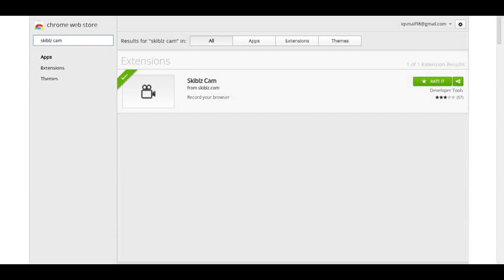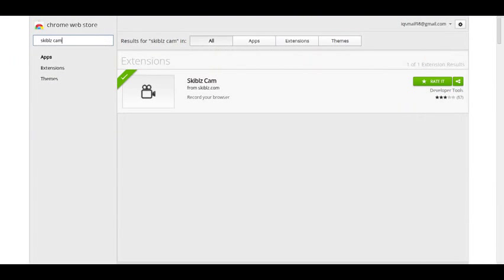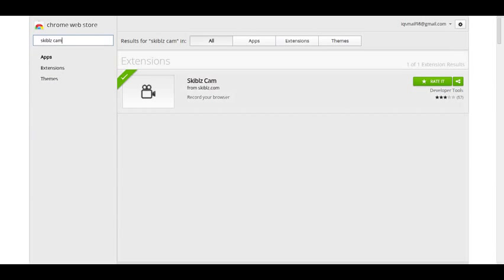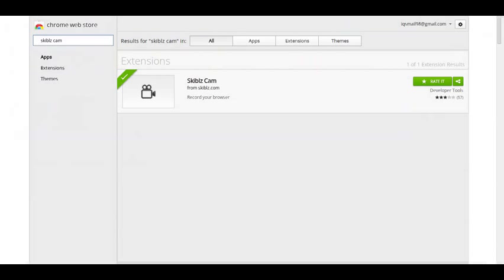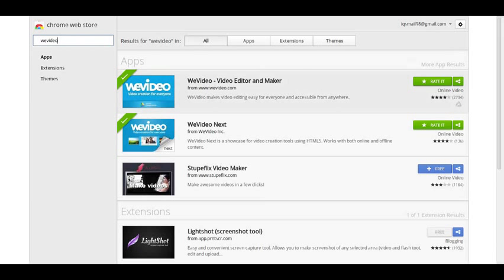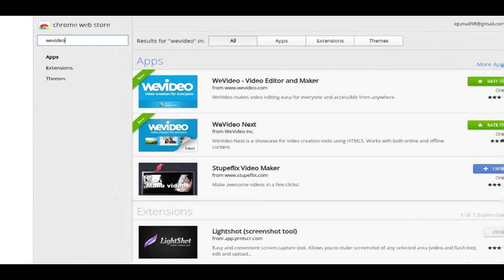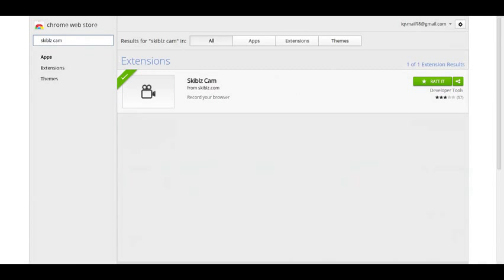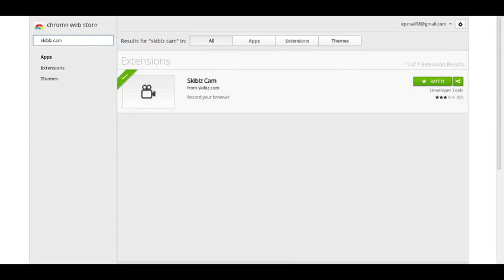How to record your chromebook screen WITH AUDIO!